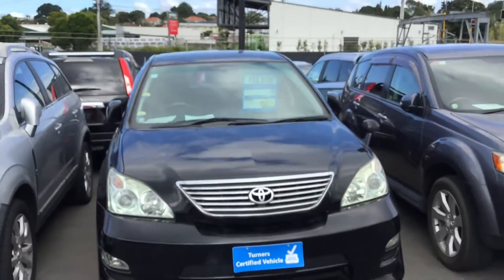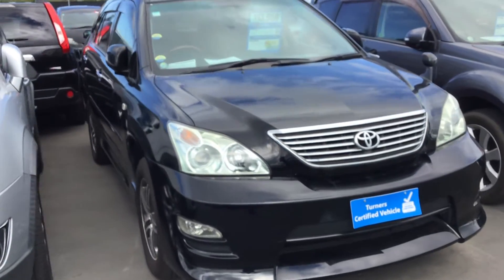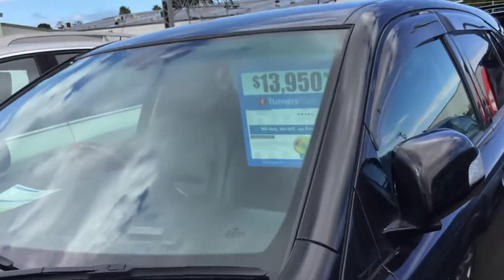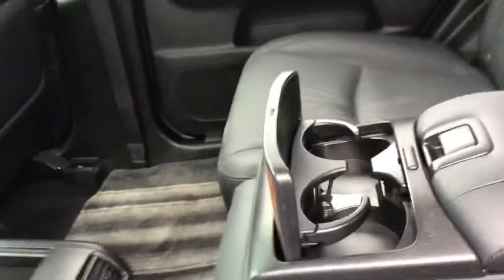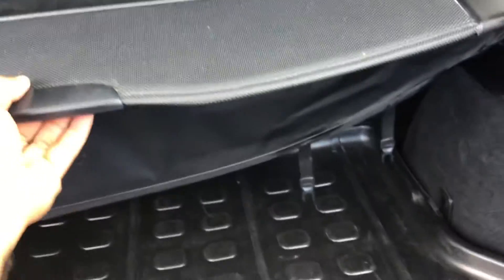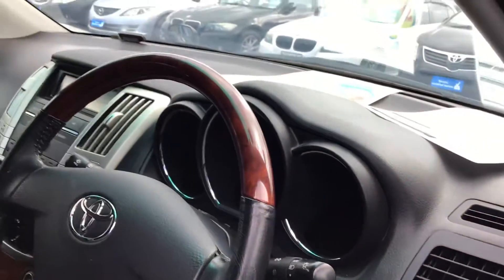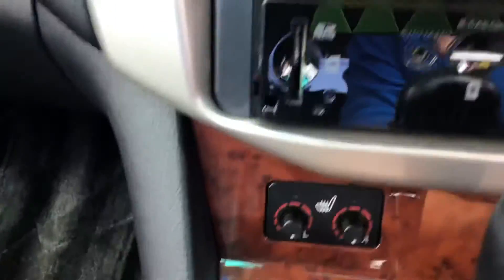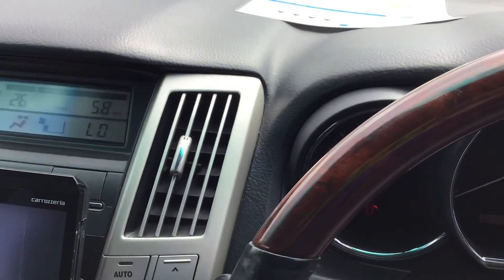2008 Toyota Harrier